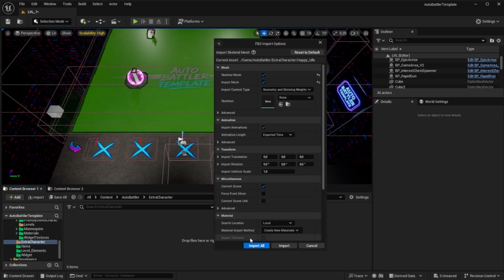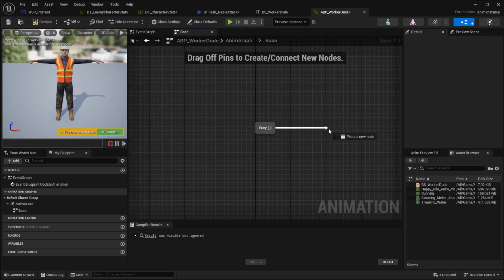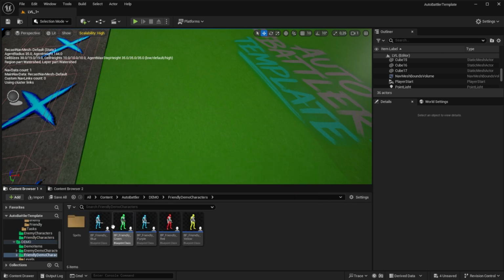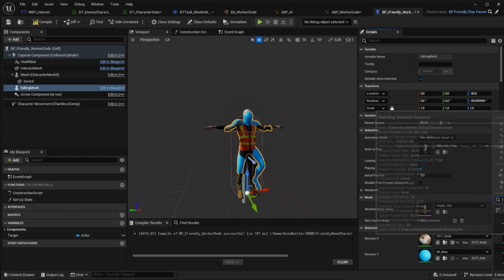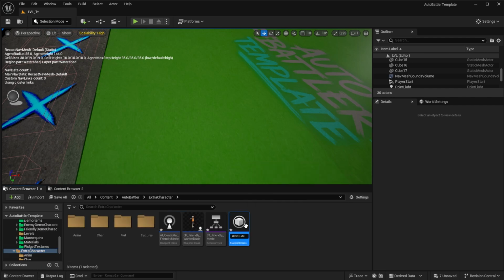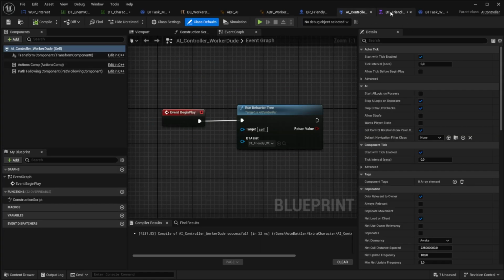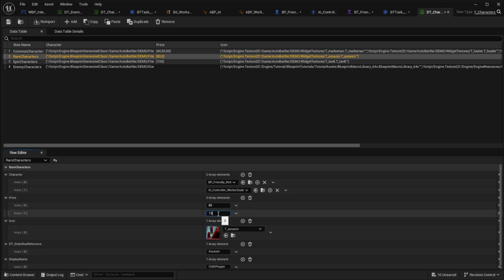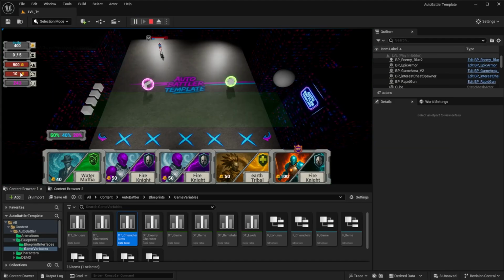Auto Battler Template UE5 Adding New Character Complete Guide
In this video, I’ll walk you through how to add a new character with new mesh and animation and how to apply the basic ai on it, in my Auto Battler template for Unreal Engine 5.